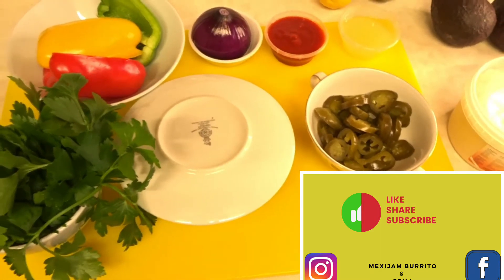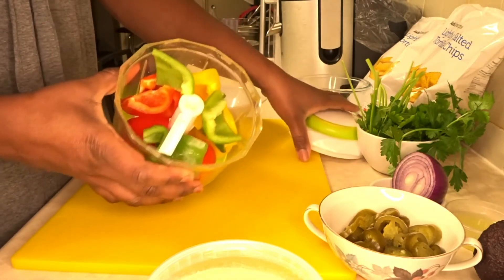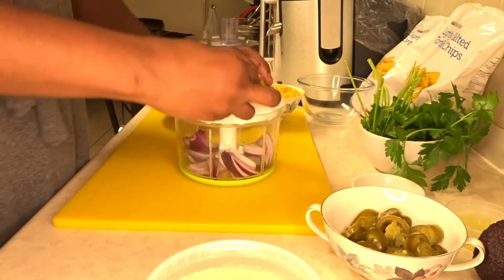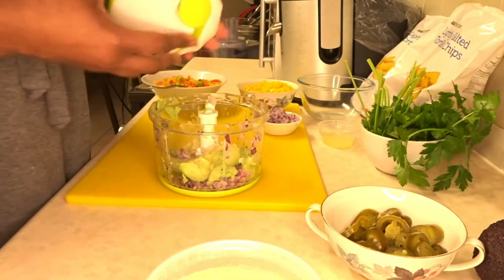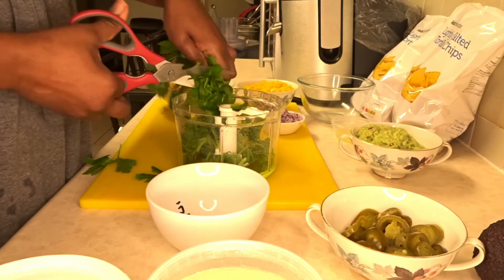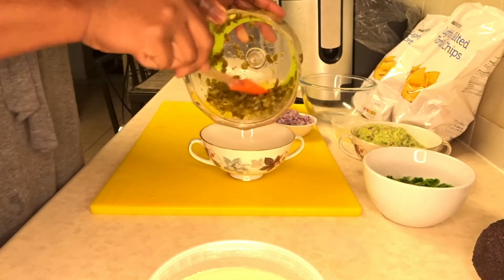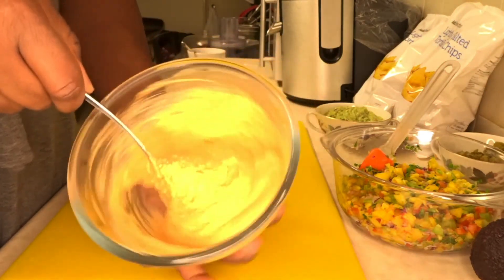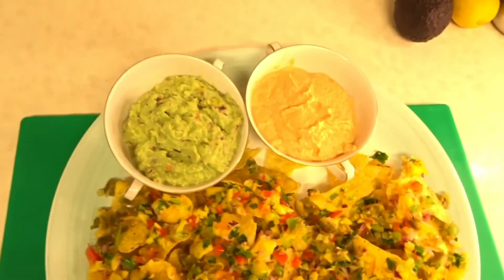NACHOS TOPPED WITH MANGO SALSA SERVED WITH HUMMUS & AVOCADO DIP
Our MexiJam Nachos is suitable for vegans and vegetarians. It’s packed with pure natural organic goodness and simple and easy to prepare in just under 10 minutes.

Ingredients  and equipment needed for this recipe are:

Fresh mango
Fresh parsley
Cloves garlic
Bell/Sweet peppers
Avocado
Red onion
Lemon juice
Red jalapeños peppers (blended to liquified)
Green jalapeño
Hummus
Corn tortillas chips

Equipment: Manual hand food chopper can be found on amazon by clicking the following